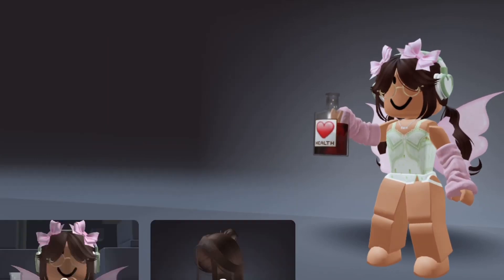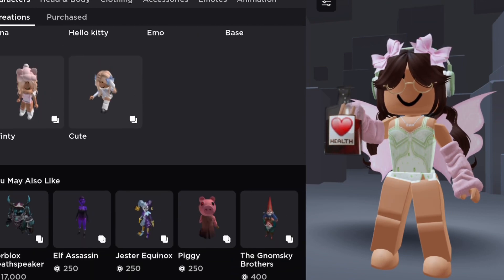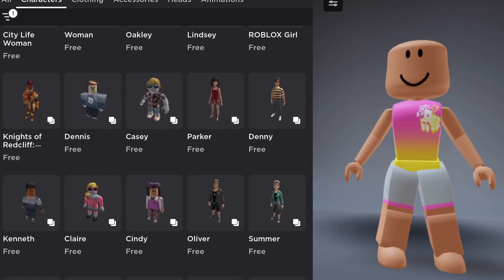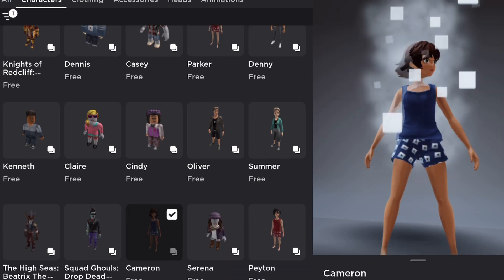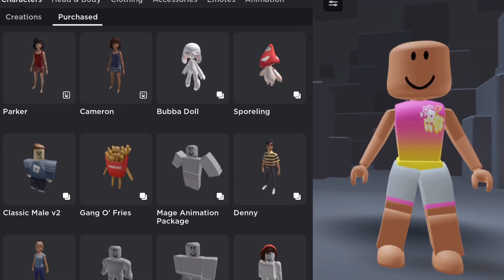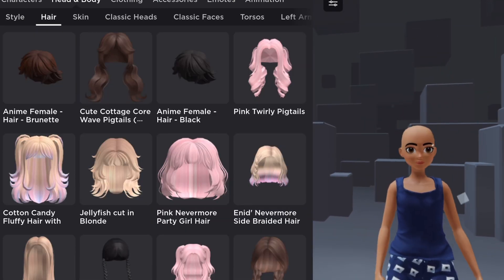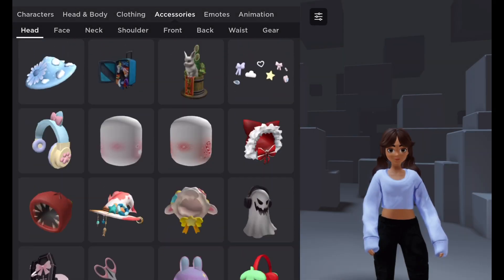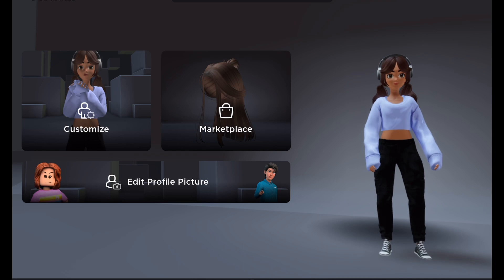HOW TO GET A REALISTIC AVATAR IN ROBLOX!! *2023* (EASY😱) || Blue Roses